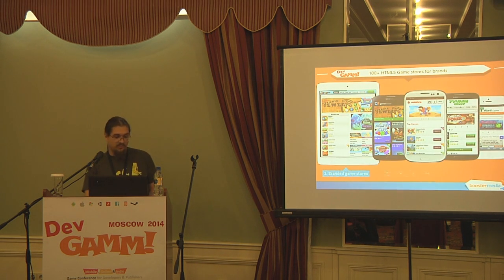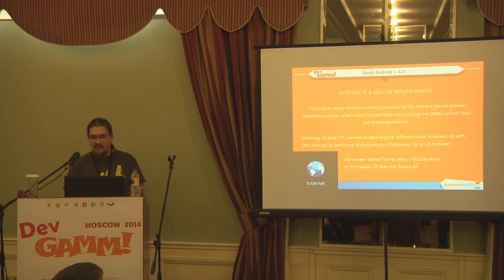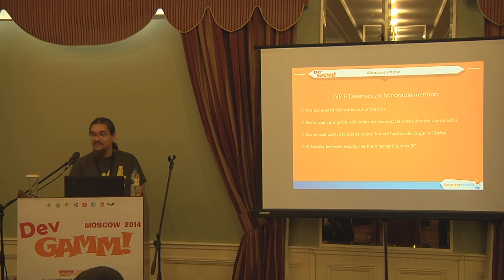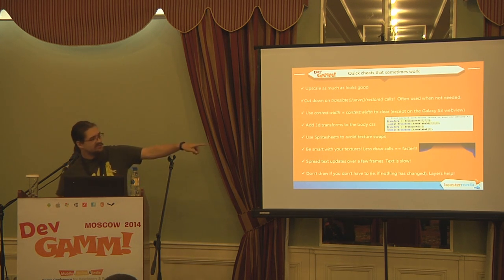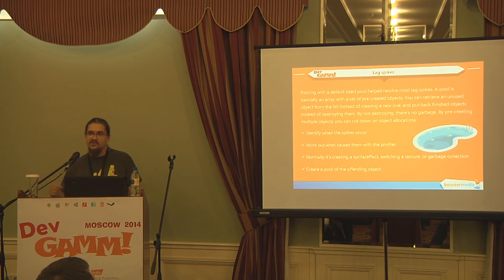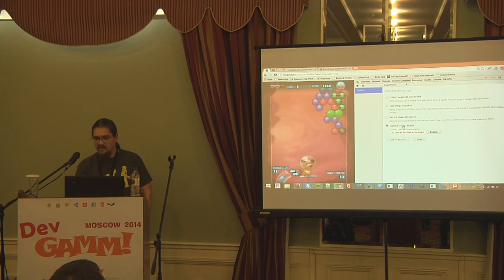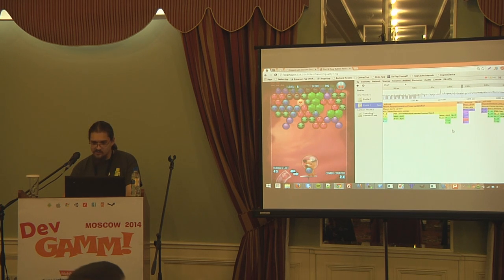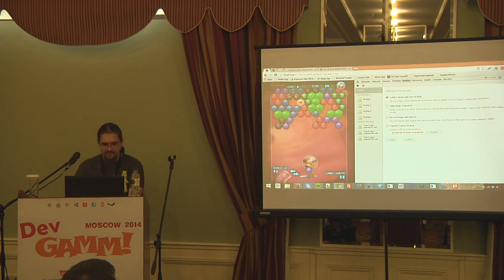Boostermedia: Overcome the bottleneck of HTML5 mobile game performance (DevGAMM Moscow 2014)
"Overcome the bottleneck of HTML5 mobile game performance"

David Goemans, Lead developer at BoosterMedia Network B.V.. Expertise: Mobile game development, New platforms. Achievements: Shipping games on iOS, Windows Phone, Windows 8, XBox 360, PS3 and Android. Having worked on several titles and apps with over a million users.

Making HTML5 games run well on mobile devices is hard work! We'd like to take a good look into this issue by comparing performance on different versions of iOS and Android. Since there are huge differences in their systems, we will look at what the bottlenecks are on the different platforms, and the different versions of each platform. We would also like to show a mini tutorial in profiling games on Android, and seeing where exactly the bottlenecks lie.